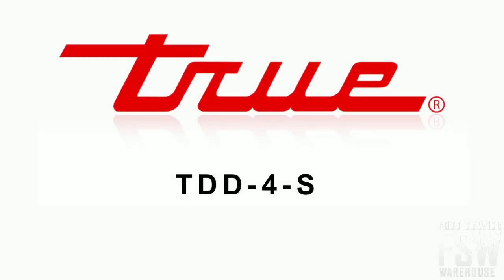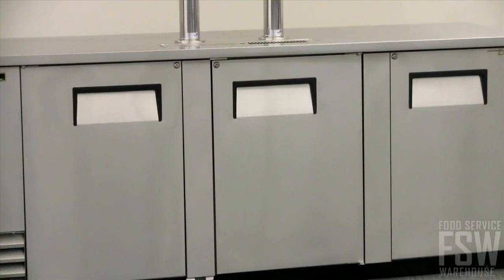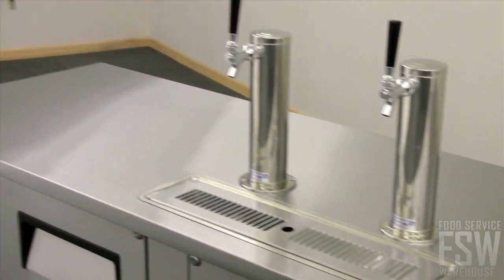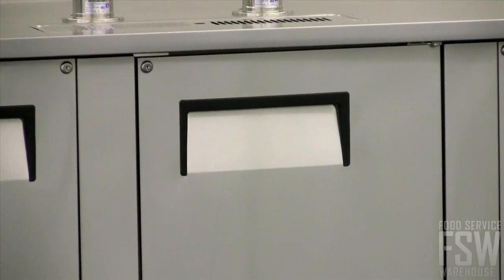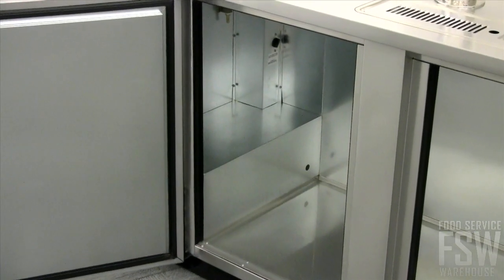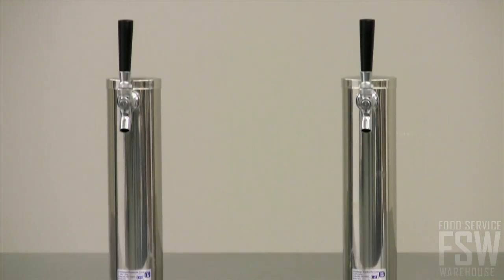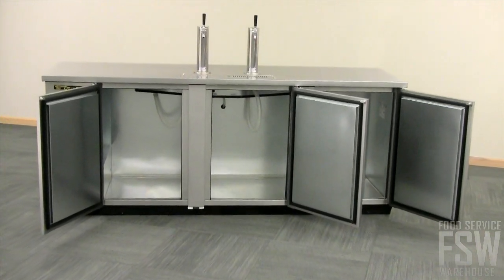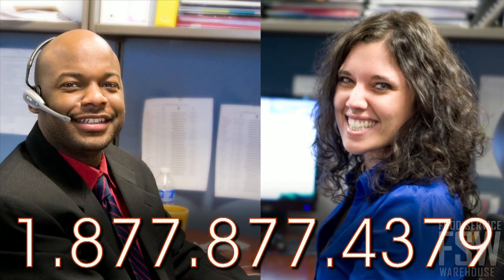True Stainless Steel Direct Draw Beer Dispenser Video (TDD-4-S)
This video features the 90 3/8" Stainless Steel Direct Draw Beer Dispenser (TDD-4-S) from True. This commercial beer dispenser is constructed with a stylish stainless steel exterior and a galvanized steel interior. Additionally, this video also touches on other beneficial features of this True beer dispenser like it's two 3" insulated steel beer columns, door locks, and incandescent interior lighting.